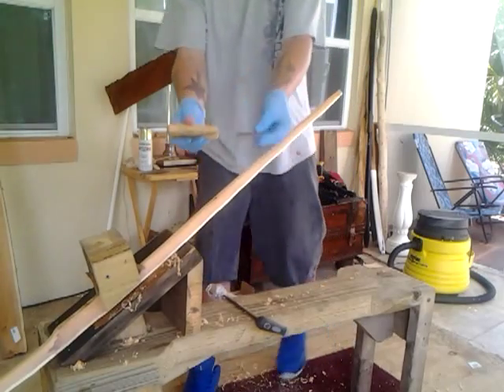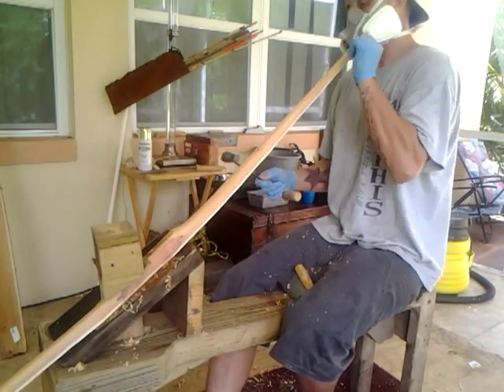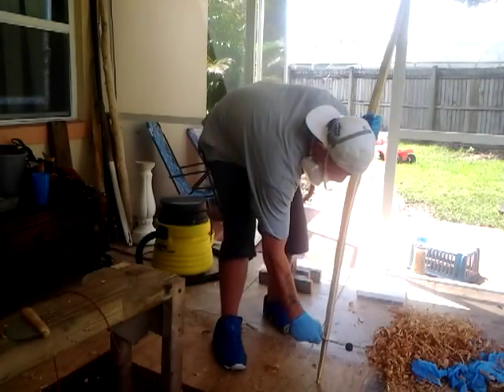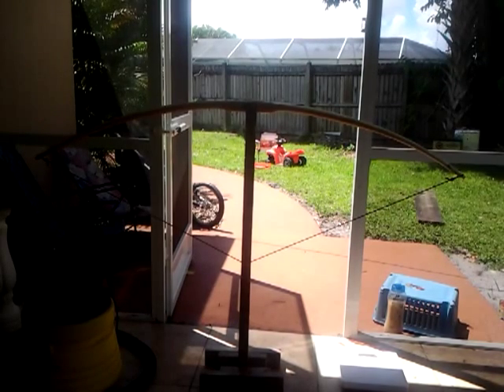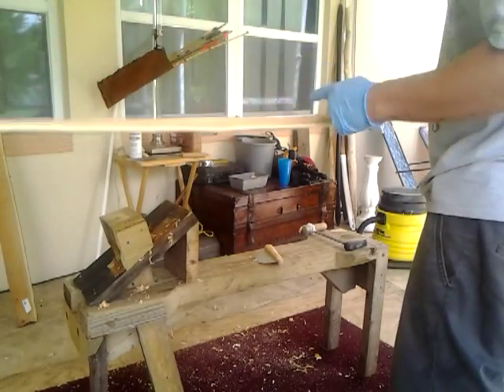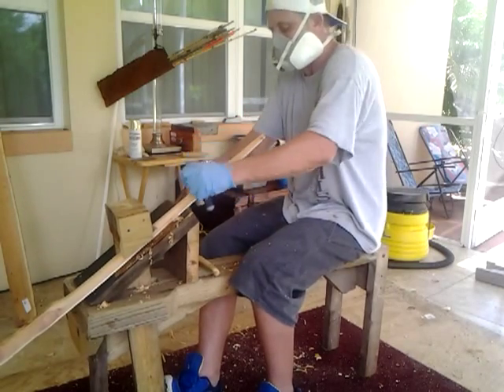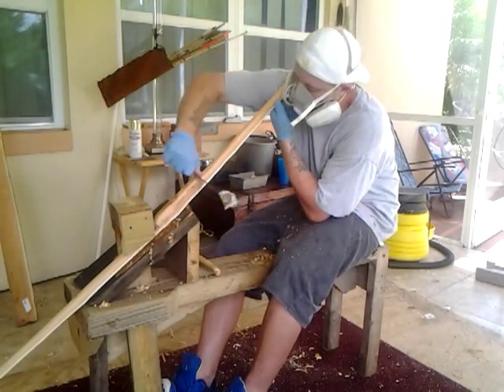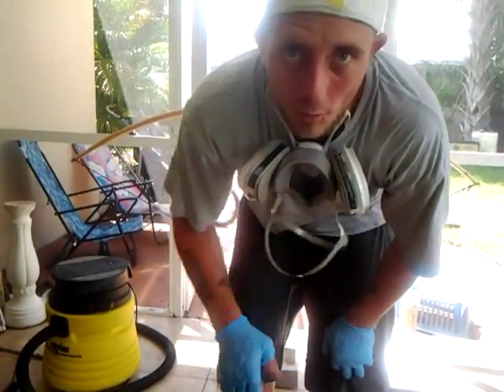English longbow build along part 8 (yew)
The tillering process . And fine tuning it ...